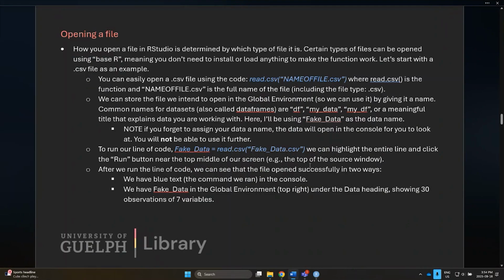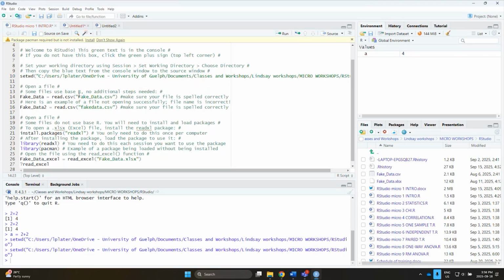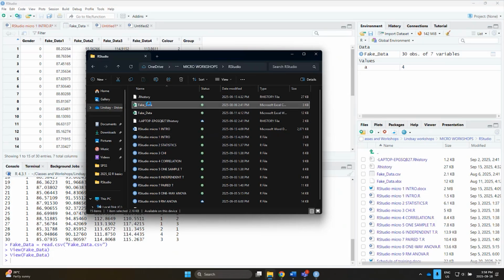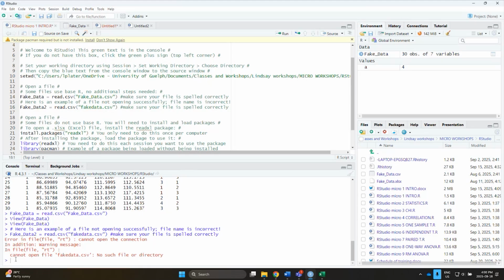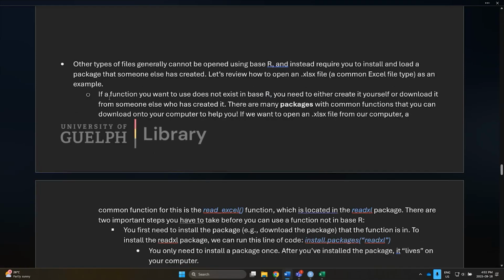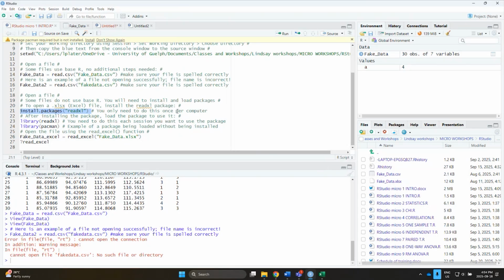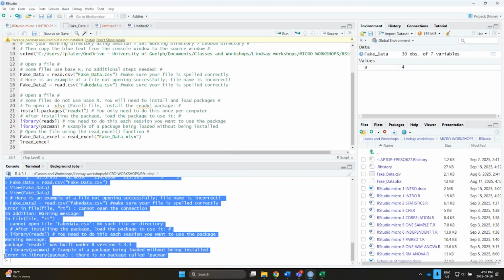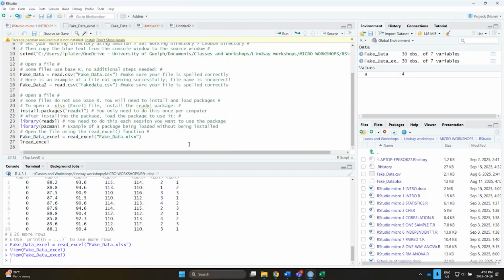RStudio Workshop Series: Opening A Dataset